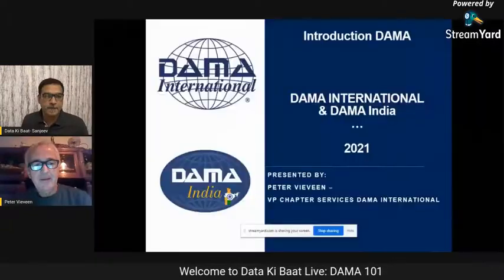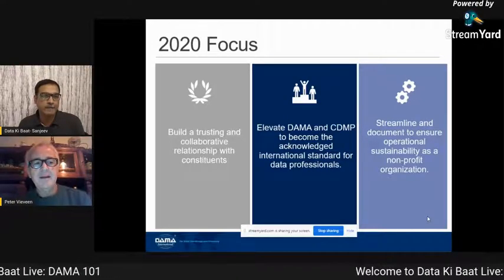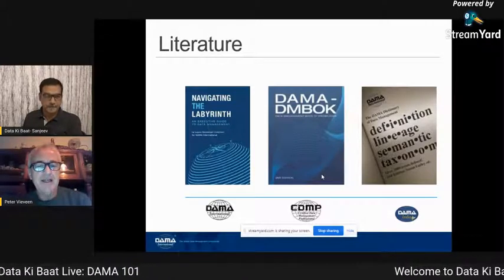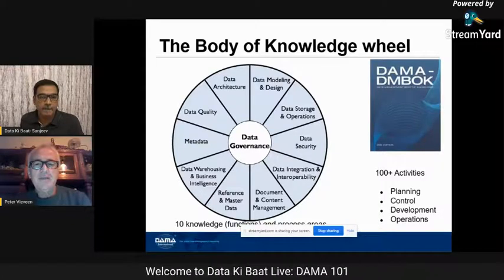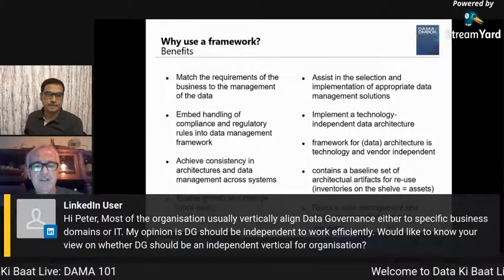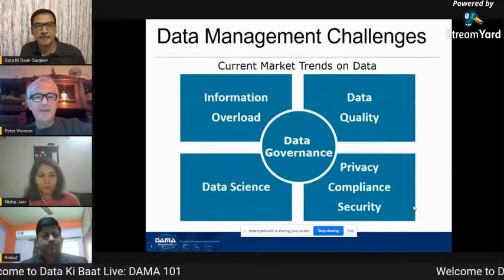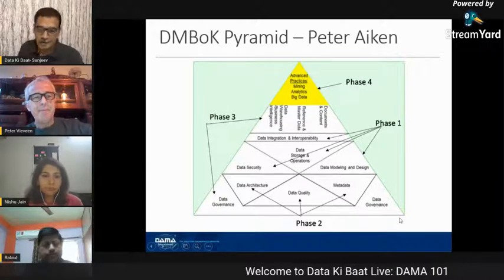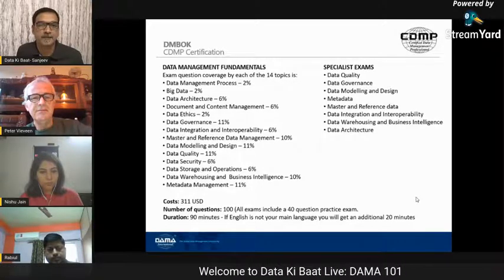Datakibaat Live: DAMA 101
DAMA is much more than just a global association for Data management professionals.

You might ask “What is in it for me?”.

Let see…

Wouldn’t you want to be in the company of like-minded people?

So, if you want to network with like-minded data people around, you can participate and explore DAMA as a community.

Are you a data professional working/exploring the subject, willing to implement standard best practices available?

Well, you can get started with a data management knowledge base (DMBOK) and use a set of guiding principles for all your data management need.

In my last hashtag#DataKibaat Live session we talked about the value of continuing professional education. So, if you just want to enhance your knowledge, add to your data professional development you can explore certifications provided by DAMA like CDMP.

Amazingly, you can engage with the community in various ways based on your goal. So, would you like to explore more?

Let’s hear more about DAMA from Peter Vieveen  VP Chapter Services DAMA International on Data Ki Baat™ live this weekend.

Event Topic: DAMA 101
Event Schedule: 23 Jan 2021,
12:30 PM IST
7:00 AM GMT

Let's 101 ( Begin ).
Click & Follow hashtag#DataKibaat
Nishu
Hemant Gupta
Rabiul Ali Khan